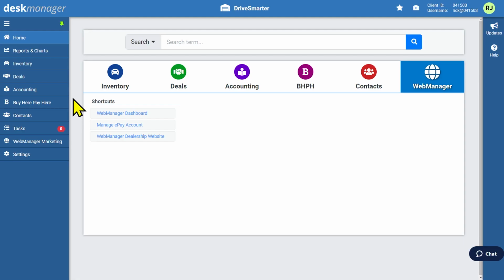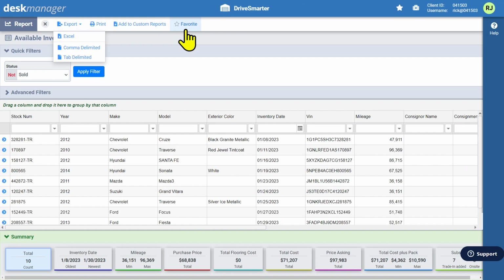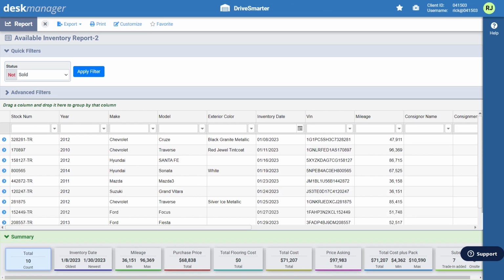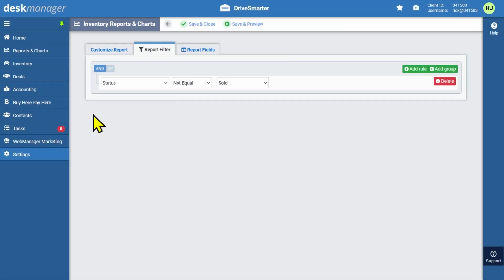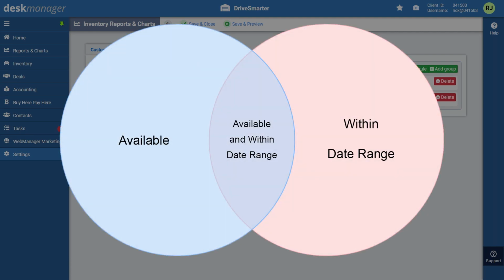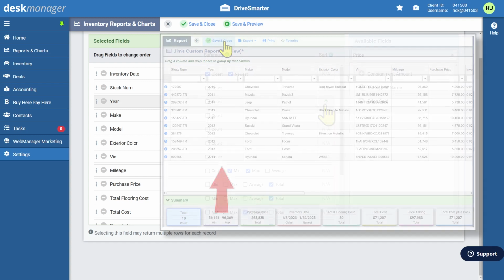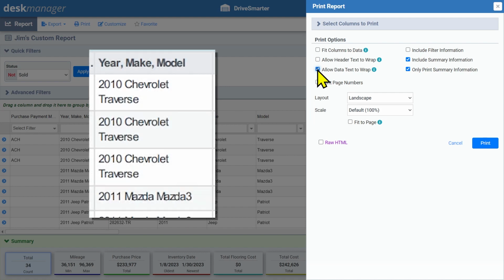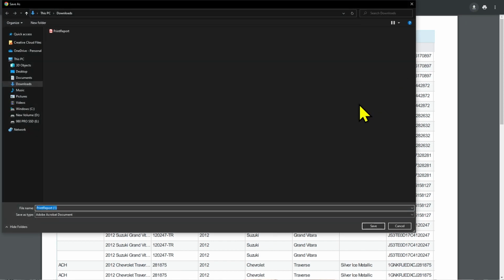Reports | DeskManager Online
Reports are an essential method of tracking profit and costs, reporting sales tax, and examining dealership trends. To that end, DeskManager Online offers customizable and comprehensive reporting tools, as well as a large number of common premade reports many dealers rely on.

Chapters:
00:00 - Title Screen
00:27 - YouTube Chapters
00:39 - Introduction
00:58 - Where to Access Reports
01:42 - Report Details
03:49 - Customizing Reports
09:16 - Printing Reports
12:30 - Outro

AutoManager LLC is an auto dealer software company helping independent dealers grow their business since 1987. Created for used car dealerships of all sizes, our products are affordable, innovative, simple, and feature loaded. Our applications are perfect for pre-owned Boat, RV, Motorcycle and Airplane dealers as well.